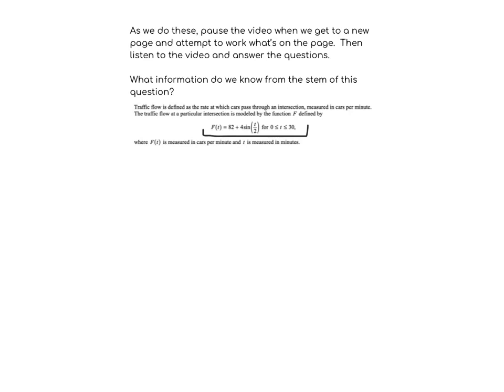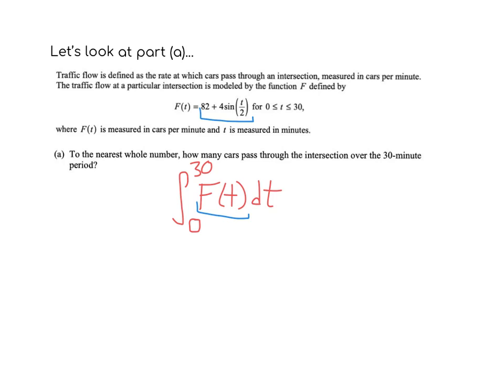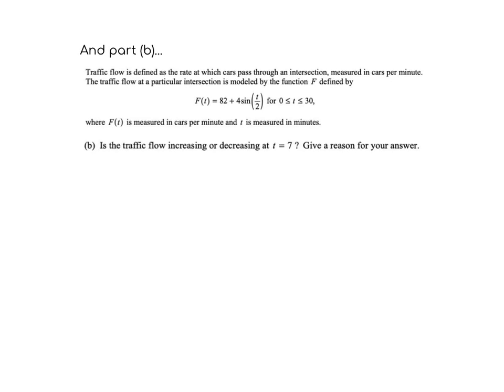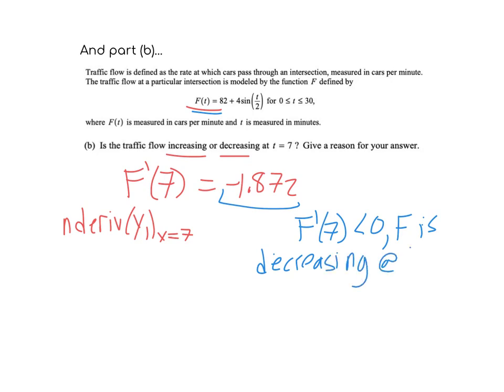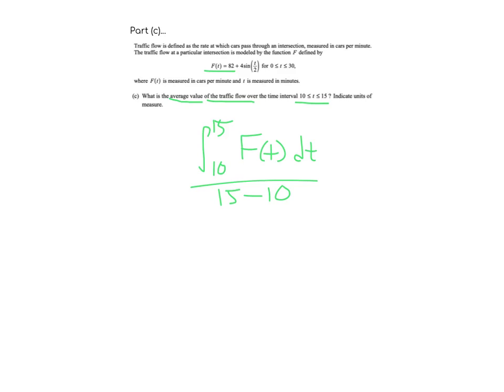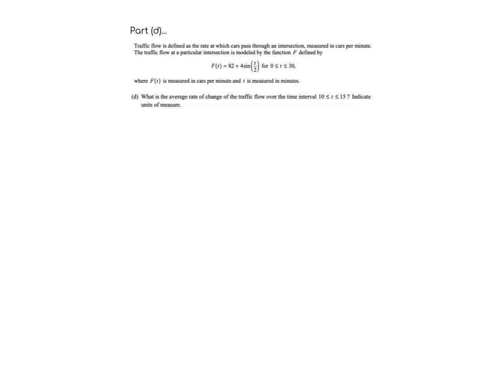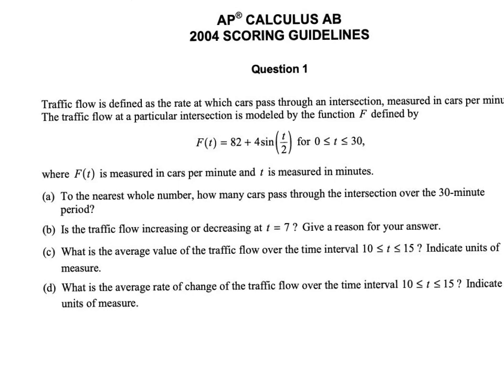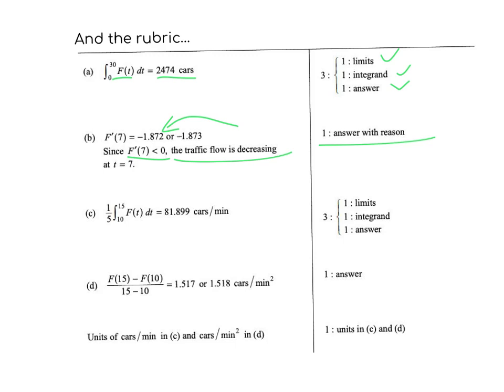Ab 2004 - 1 Carlson